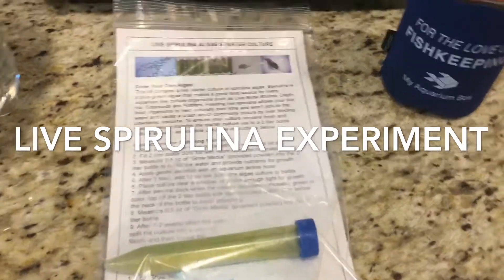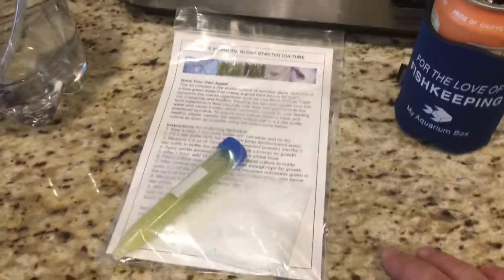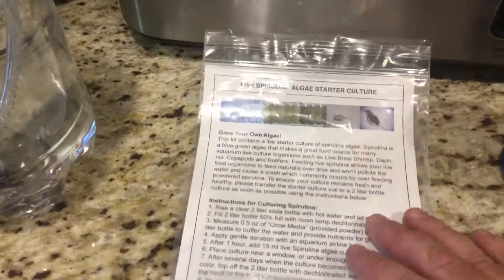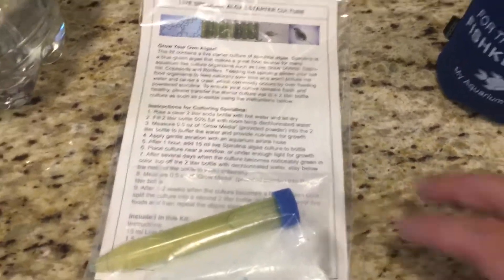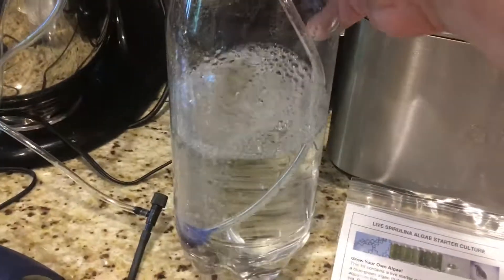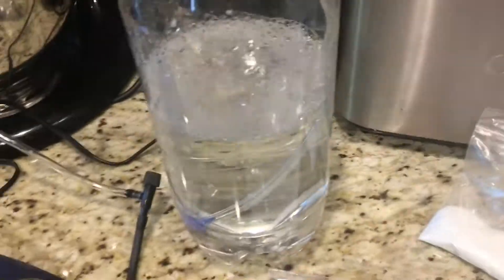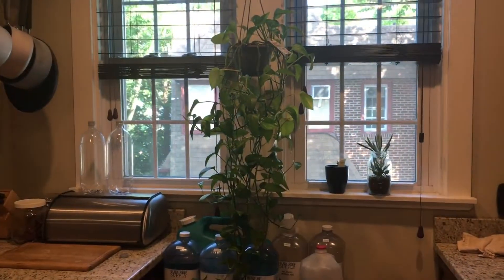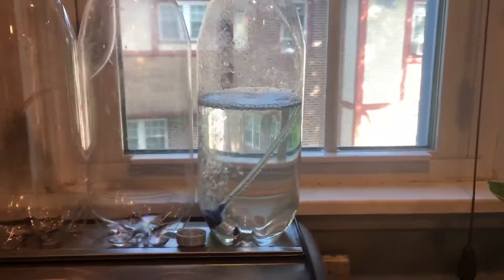Live Spirulina Experiment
In this video I am going to try to start a live spirulina algae culture.  Follow along to see how this turns out!